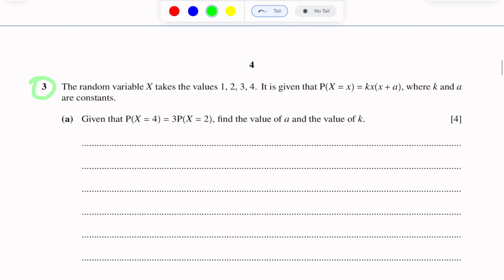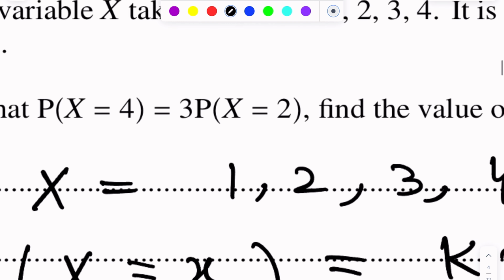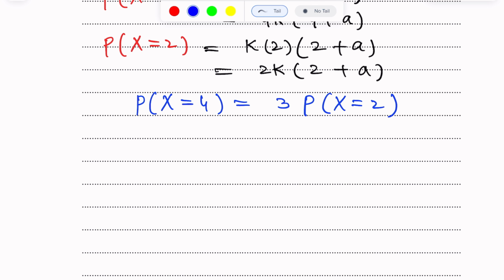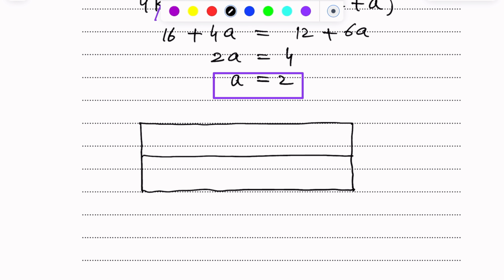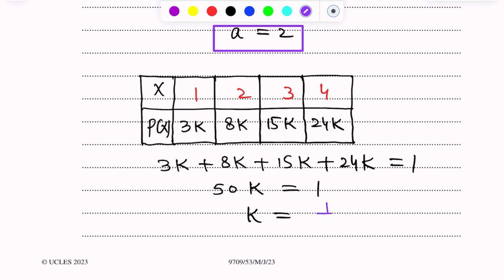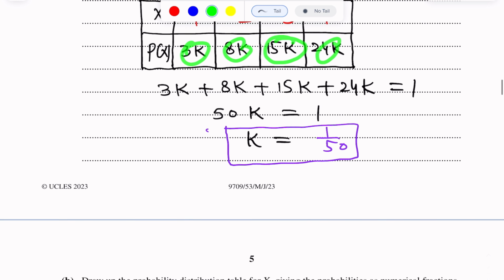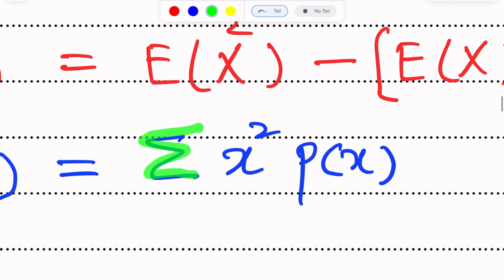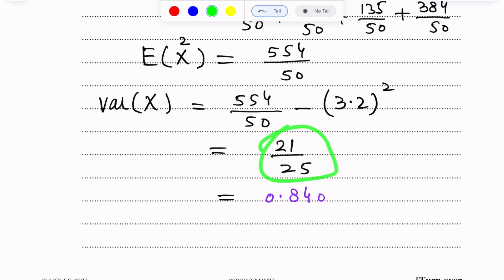A-Level Maths - DISCRETE RANDOM VARIABLE 9709/53 M/J 2023 Q#3 Solution | Ultimate Guide (Part 3)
Master the A-Level Maths 9709/53 M/J 2023 paper with this in-depth tutorial on Discrete random variable Question #3. Dive deep into our step-by-step solution to ace your A-Level Maths exams! Perfect for students, educators, and math enthusiasts.

🔸 Detailed explanation of the A-Level Maths 9709/53 M/J 2023 Discrete random variable section.